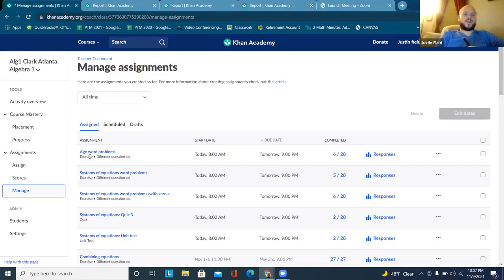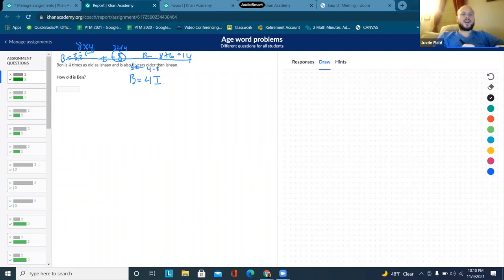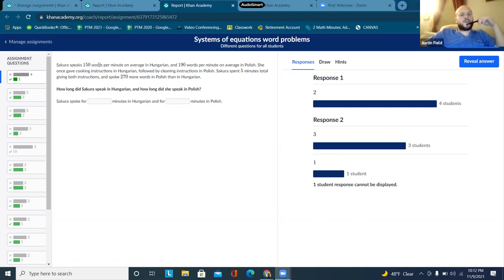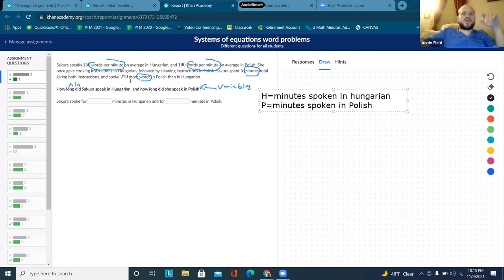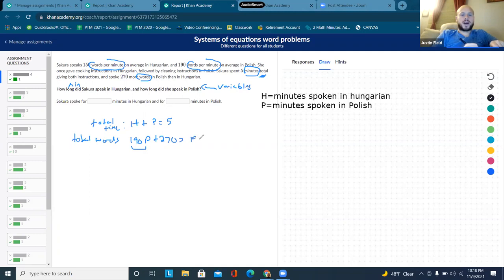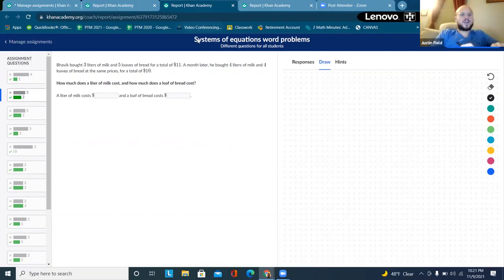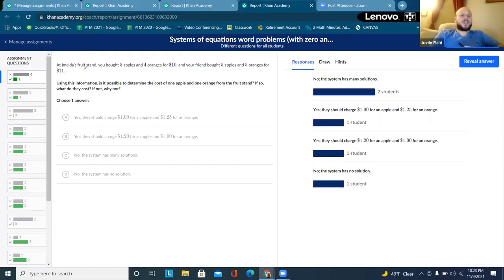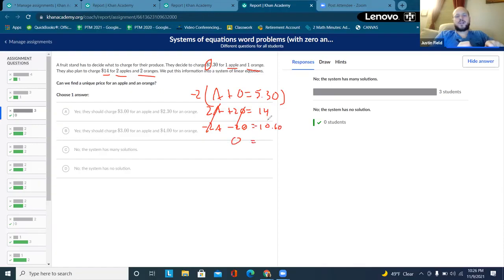Alg1 Wk10 Systems Word Problems